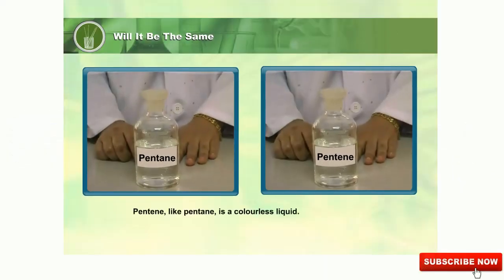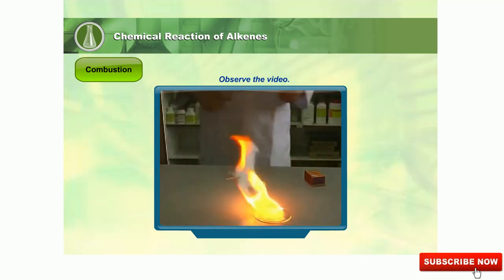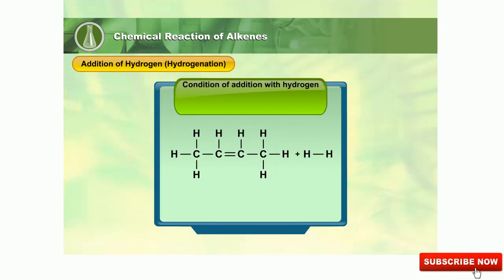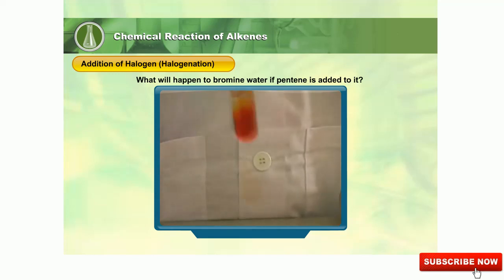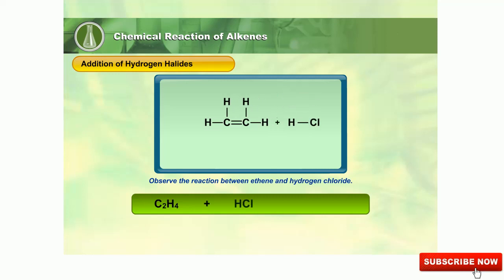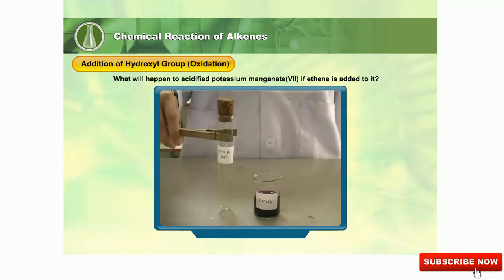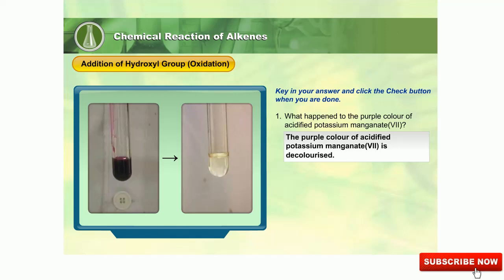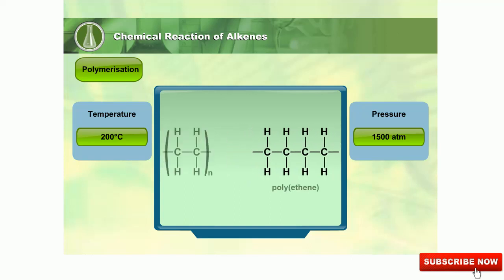Chemistry SPM: Learn Chemical Properties of Alkene in 4 Minutes!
Alkenes undergo addition reactions, in which two molecules combine to form a larger one. Addition takes place across the double bond (C=C) where the weaker pi bond is broken in favour of the formation of stronger sigma bonds. After looking at some of the common addition reactions of alkenes, we'll take a look at the most common mechanism for these types of reactions, the electrophilic addition mechanism.

Common Addition Reactions of Alkenes
We will now consider a few of the common addition reactions of alkenes:

1. Hydrogenation of Alkenes
Alkenes react with hydrogen in the presence of a finely divided nickel catalyst at a temperature of about 150°C to produce the corresponding alkane:

This reaction is not generally used to produce alkanes, as there are more productive uses for alkenes. It is however an important process in the processing of butter and margarine.

2. Alkenes with Bromine
When pure Br2(l) (or bromine in an organic solvent such as tetrachloromethane) reacts with an alkene, the result is the decolourisation of the bromine and the formation of the corresponding dibromoalkane. This reaction takes place at room temperature.

If aqueous Br2 is used, decolourisation will occur, but the products will be the bromoalcohol and hydrogen bromide. A small amount of the dibromoalkane will be produced.

These reactions are used to distinguish between alkenes and alkanes.

3. Alkenes with Concentrated Sulphuric Acid
When alkene reacts with concentrated sulphuric acid (H2SO4), the product is the corresponding alkyl hydrogensulphate. If water is added to the hydrogensulphate and then distilled, then alcohol is derived. Thus, the main purpose of carrying out this reaction, is to produce alcohols.

When the reactant is an asymmetric alkene (an alkene that does not have the same substituents on both sides of the double bond), more than one product can be obtained. For example let us consider propene.

When sulphuric acid and water are added to propene, the two possible products are seen in Figure 7 below, propan-1-ol and propan-2-ol.

The major product is determined by Markovnikov’s rule, which states that, when a compound HX is added to an asymmetric alkene, the hydrogen becomes attached to the carbon with the most hydrogens attached to it already. Therefore, based on the rule, propan-2-ol would be the major product.

4. Alkenes with Hydrogen Halide
In the reaction between an alkene and a hydrogen halide (HX where X is F, Cl, Br or I), the hydrogen halide adds across the double bond, thereby producing the corresponding alkyl halide. The rate of the reaction increases from F to I, because the strength of the HX bond decreases in that order. The rate of the reaction also increases, with an increase in the number of alkyl groups in the alkene. Reaction between alkene and hydrogen

When the reactant is an asymmetric alkene, the hydrogen from the hydrogen halide will be attached to the carbon bearing the greater number of hydrogens (Markovnikov’s Rule). If we consider the reaction between propene and hydrogen chloride (HCl), the two products would be 1-chloropropane and 2-chloropropane , but 2-chloropropane would be the major product.

Two Examples of Electrophilic Addition
An electrophile is a reagent that accepts a lone pair of electrons from its reaction partner in bond formation. In the electrophilic addition mechanism, the double bond breaks by addition of an electrophile first, followed by the addition of the other reagent. Shown below are two examples of the electrophilic addition mechanism: hydrogen bromide and bromine.

Hydrogen Bromide
The polar HBr bond breaks via heterolytic bond fission (the uneven splitting of the covalent bond), and the H (which is now the electrophile) becomes attached to one of the C’s of the electron rich pi bond in the alkene. The H is attached to the C that results in the formation of the most stable carbocation. The bromide ion then attachs itself to the carbocation.

Bromine
The electron rich pi bond of the alkene induces a dipole in the Br-Br bond. Heterolytic bond fission occurs and one of the Br atoms,  which is now the electrophile, becomes attached to the alkene, thereby forming a bromonium ion. The other Br atom now exists as a bromide ion. A bromide ion then attacks the bromonium ion from behind and becomes attached to one of the C atoms in the anti-position.